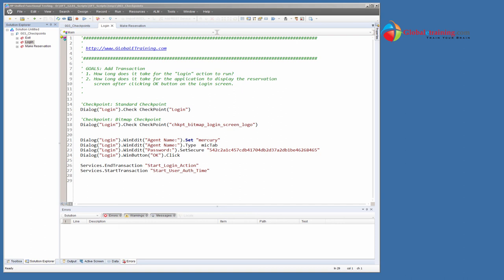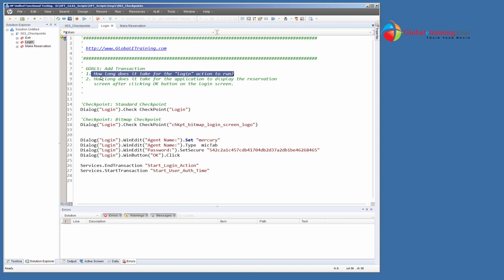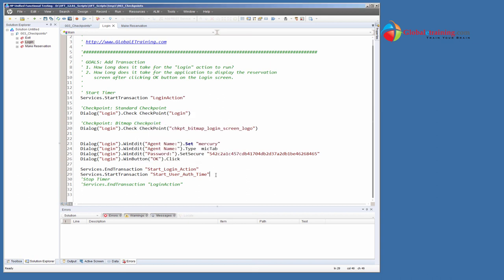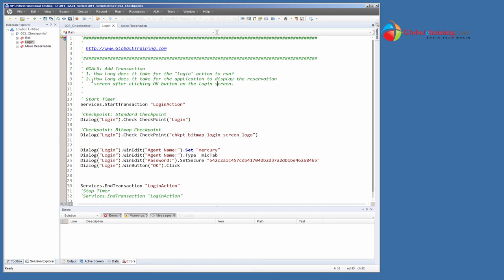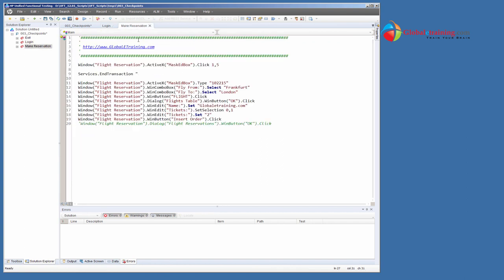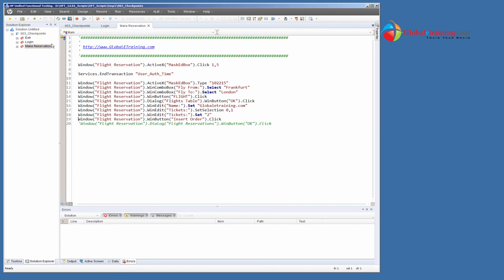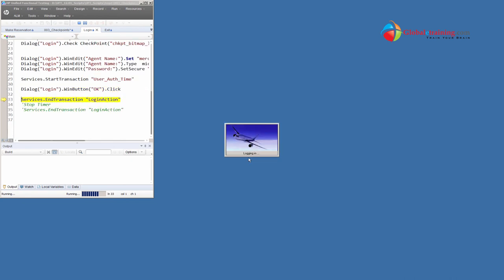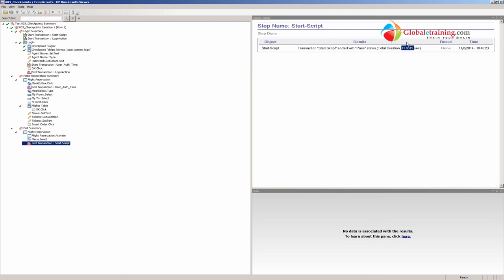UFT 12.01 | QTP | Transactions - Win Flight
11 uft1201 win flight transactions